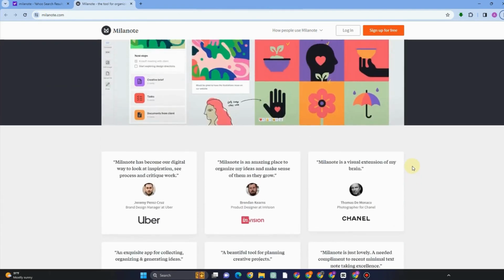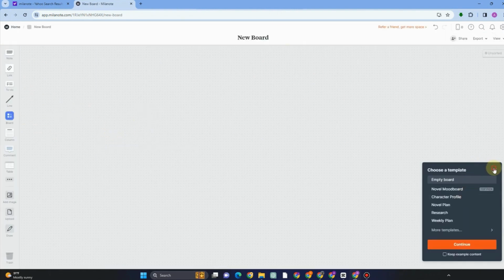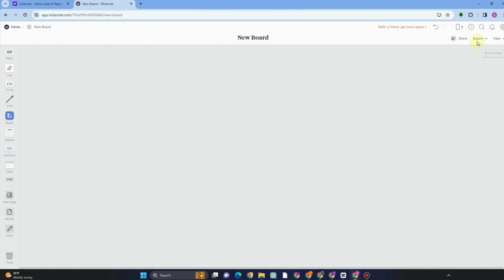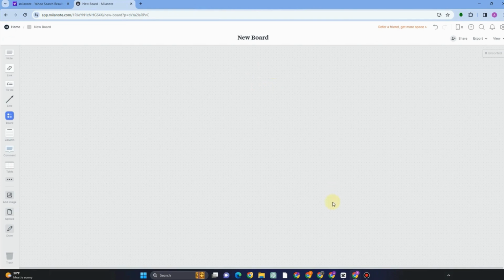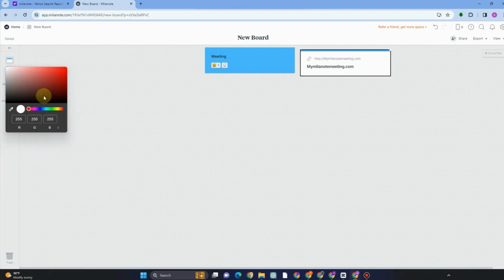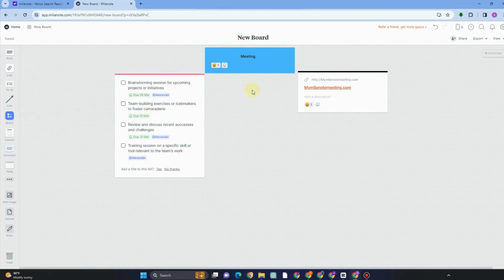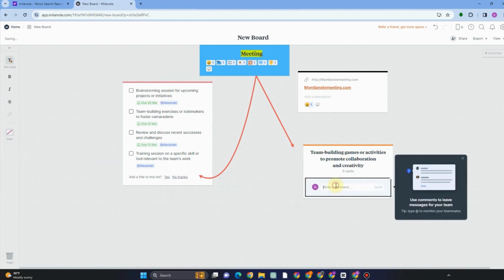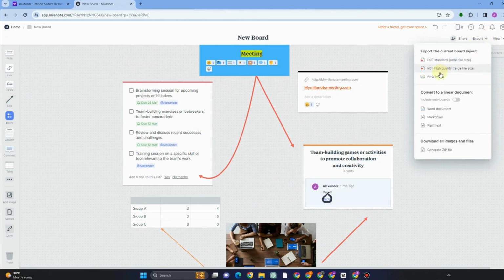How to Use Milanote for Creative Projects | Milanote Tutorial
Looking to streamline your creative workflow and organize your ideas visually? This Milanote tutorial is perfect for beginners looking to explore the powerful features of Milanote for creative projects. I'll guide you through how to use Milanote step-by-step, showing you how to organize inspiration, manage tasks, and collaborate on projects efficiently.

In this tutorial, you'll learn:
What Milanote is and why it's great for creative projects.
How to create boards to organize your ideas, tasks, and inspiration.
Step-by-step instructions on adding notes, images, and links to your boards.

Get ready to take your creative project management to the next level! Follow these steps to master Milanote and boost your productivity with its intuitive, visual workspace.

Chapters:
00:00:00 - Introduction
00:00:07 - Sign up in Milanote
00:02:06 - Account Settings
00:03:09 - Navigate Settings
00:04:08 - Add Editors and Collaborators
00:06:11 - Customize  To-Do List
00:07:15 - Add Arrows and Text Boxes
00:08:15 - Change colors and add elements